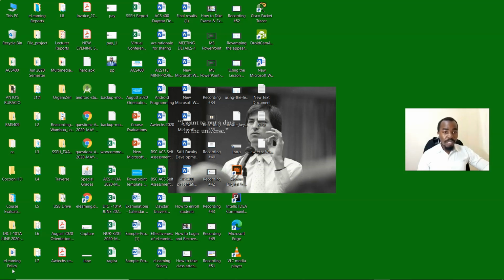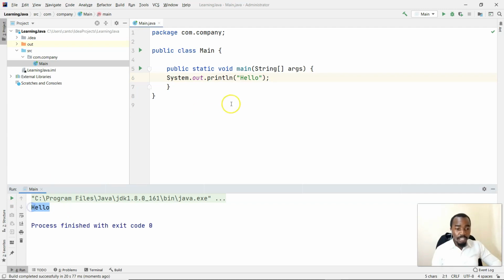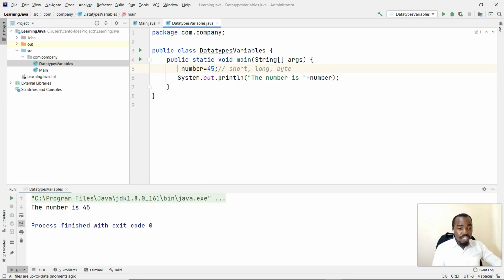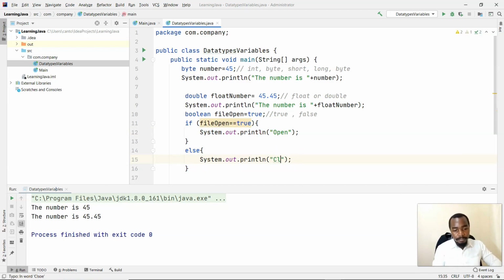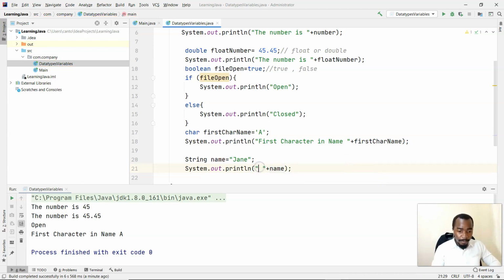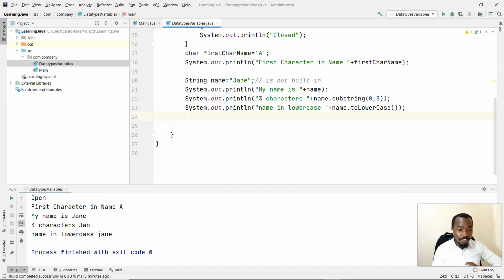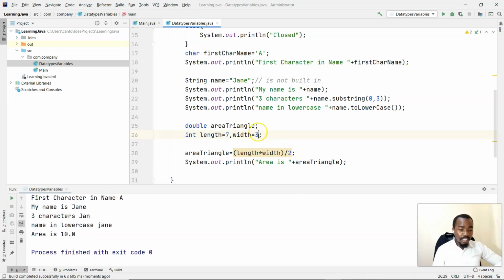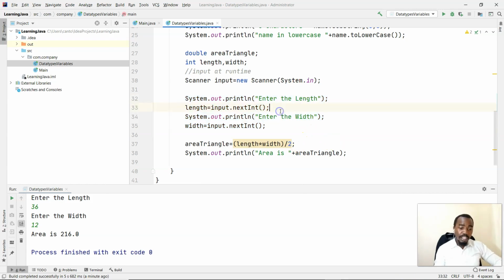Lesson 1: Introduction Data type & Variables in Java Programming